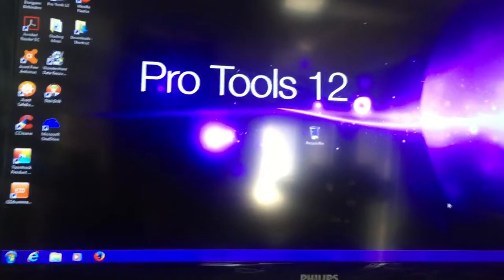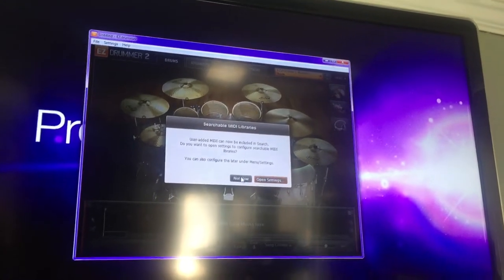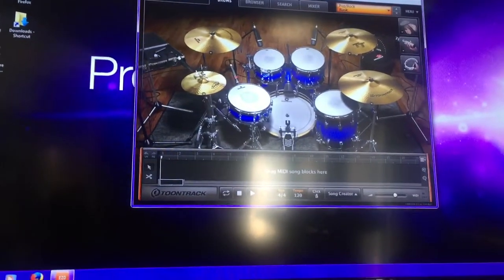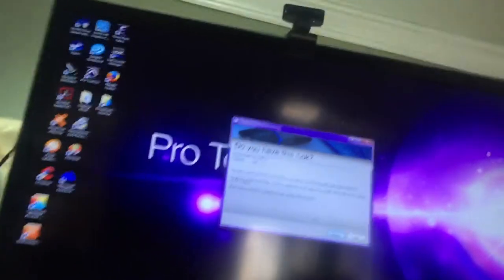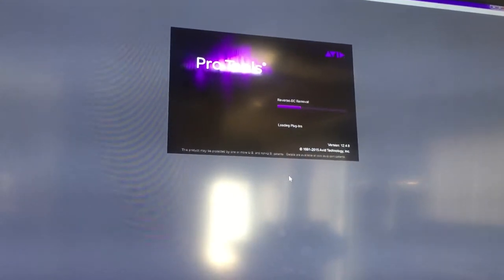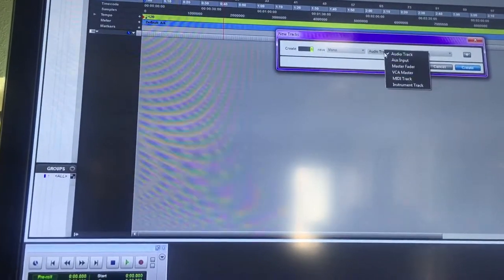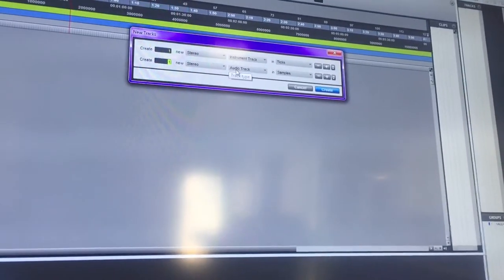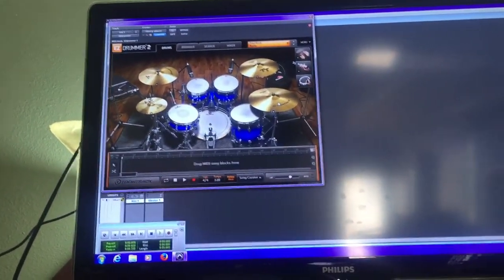Installing ez drummer 2 and setup to external hdd part 3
Here i make sure i installed correctly by checking to see if ez drummer runs correctly in stand alone mode and on my daw pro tools.